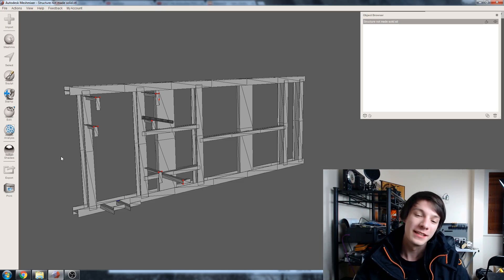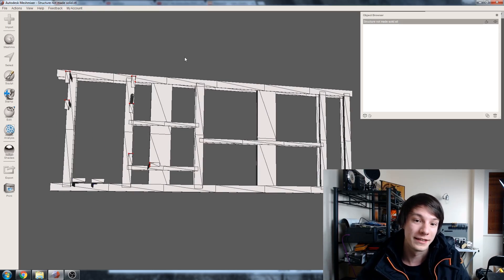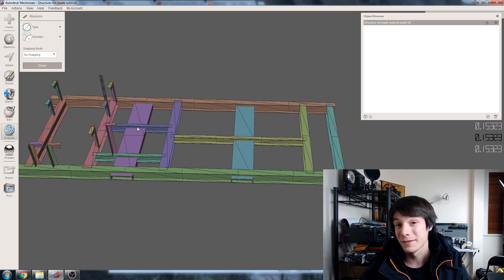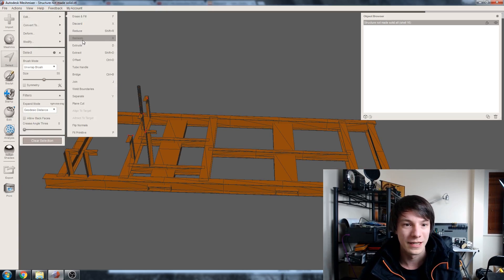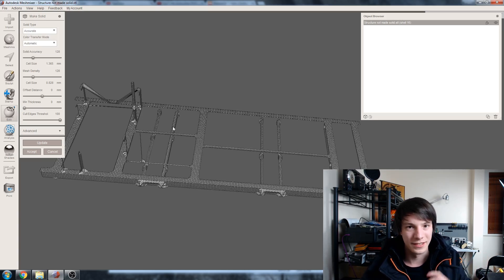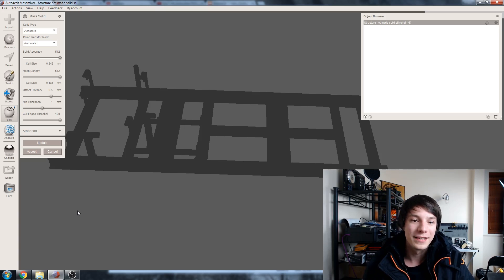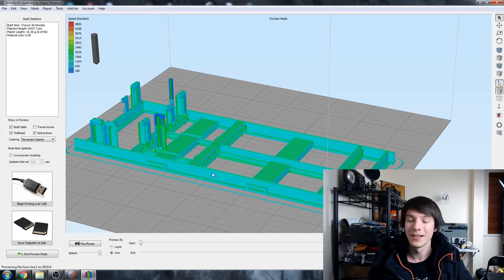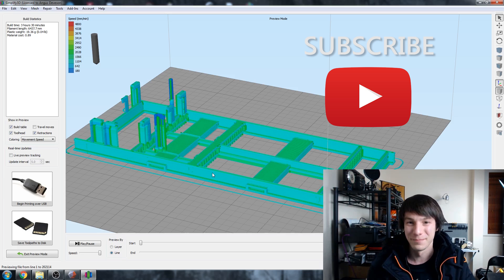How to make Engineering Assemblies 3D Printable using Meshmixer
3D Printing a scaled-down assembly might sound impossible, but it's actually quite simple to repair them using Meshmixer, for free!

In this video I'll show you a 'quick method' for making .STL assemblies from CAD programs like Solidworks and Inventor, fully 3D Printable.